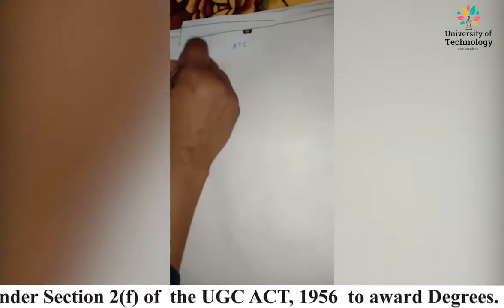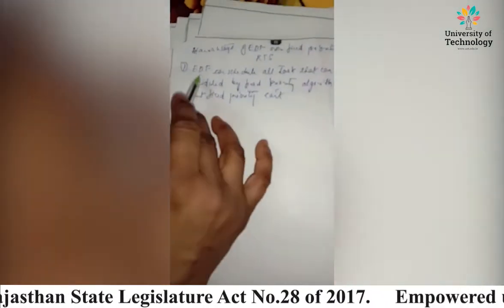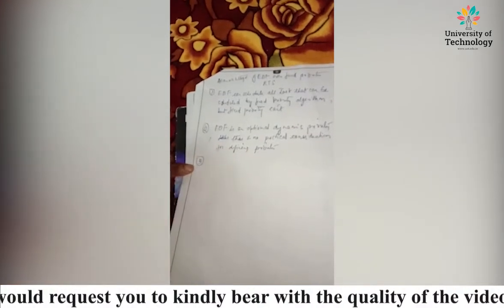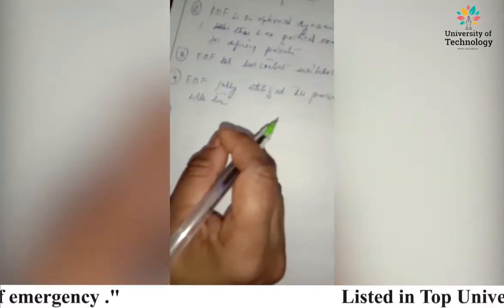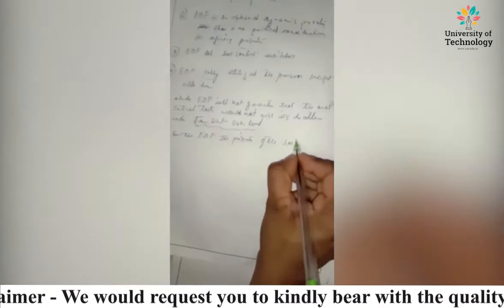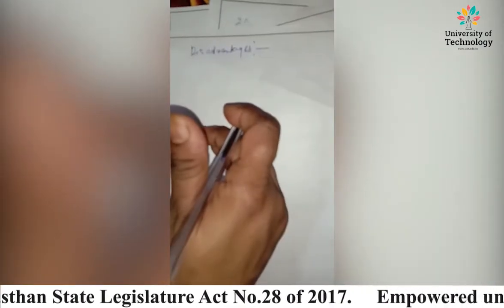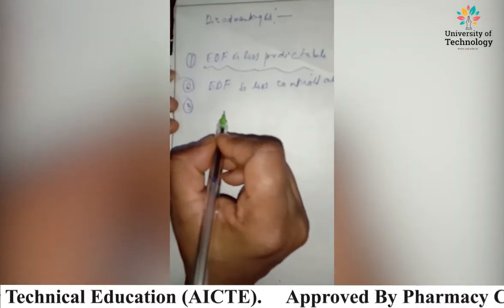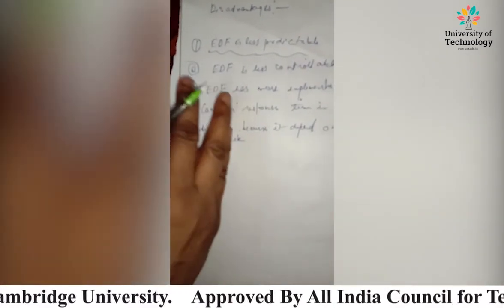Advantages and Disadvantages of EDF | Online Education | Learn Online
The Video Lecture on  " Advantages and Disadvantages of EDF"
(Real Time System | Computer Science) is delivered by Mrs. Vidhi Sen - Academic Staff of Deepshikha Kala Sansthan.